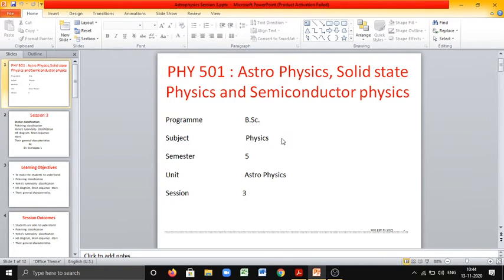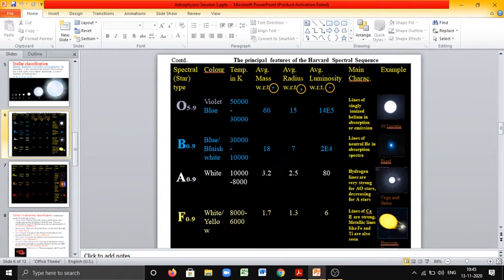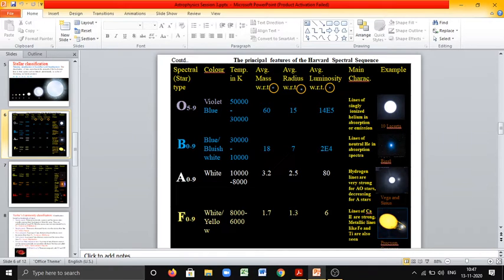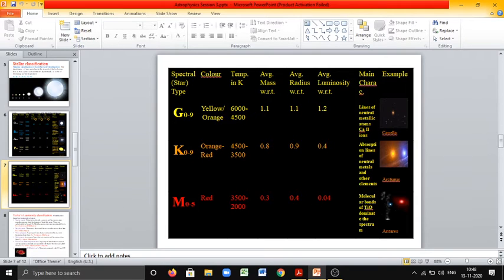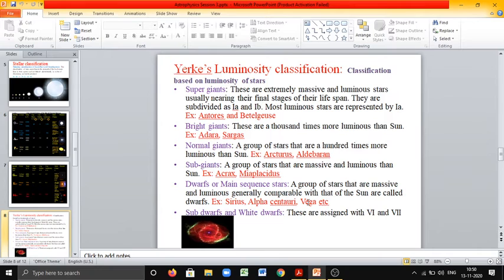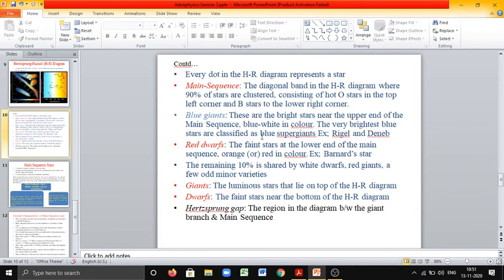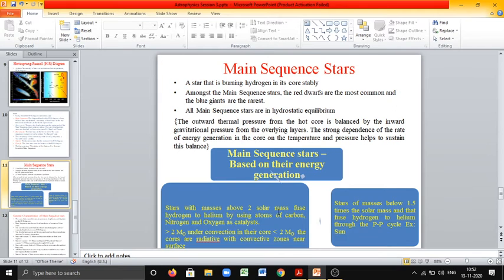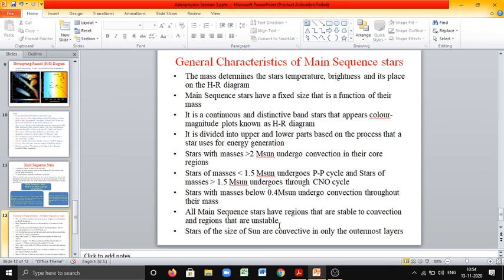Video session 3